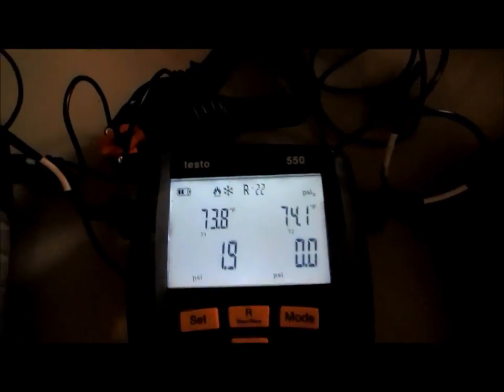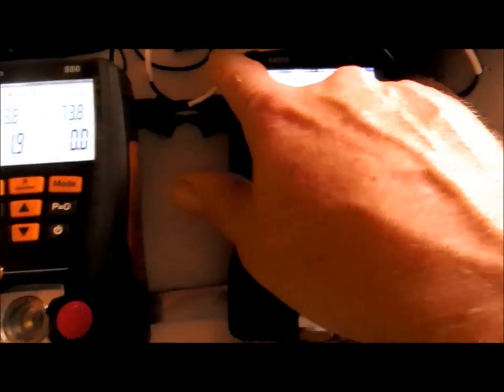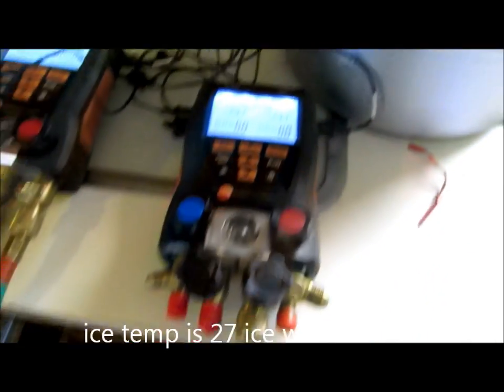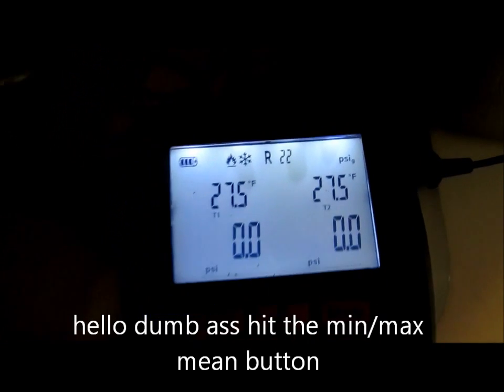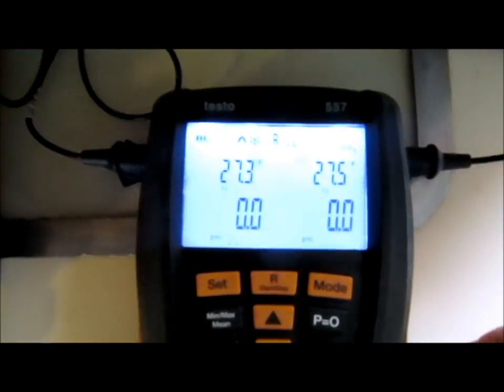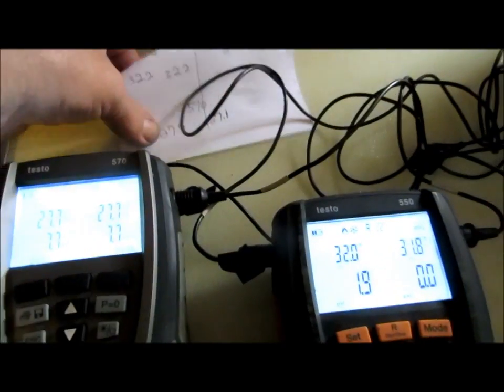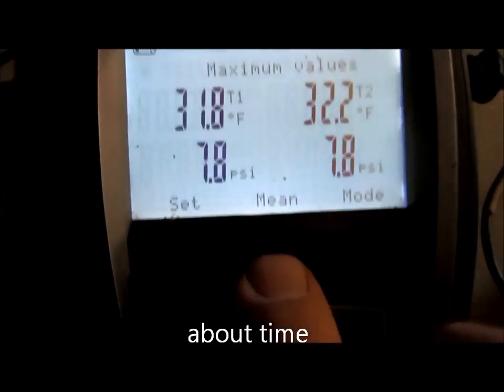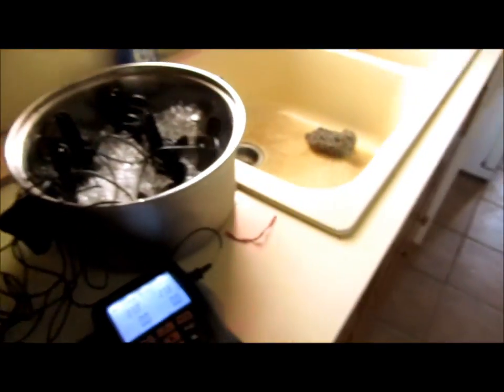hvac: temp probe test # 2 testing testo 570, testo 557, testo 550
heating/air conditioning,testing of a fue meters to see how they measure up...